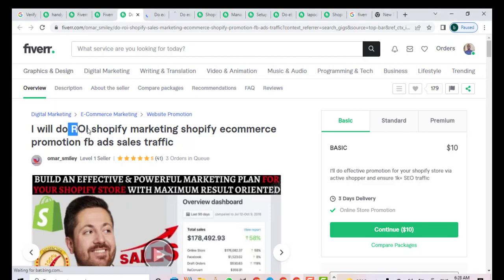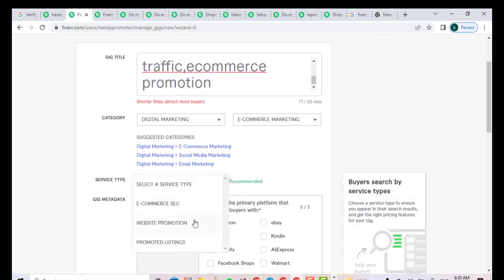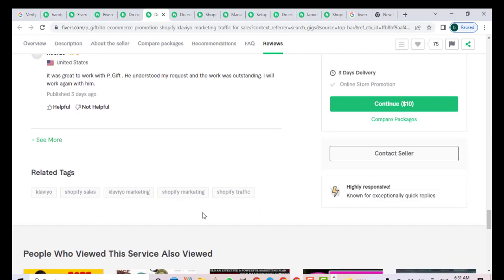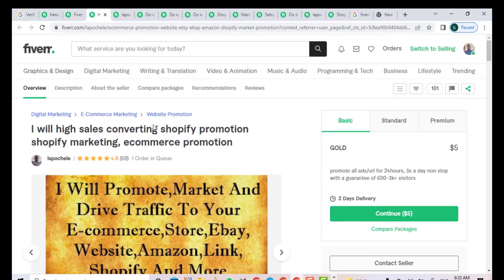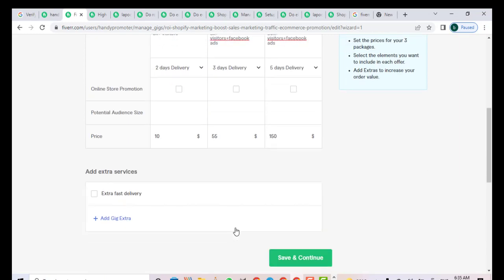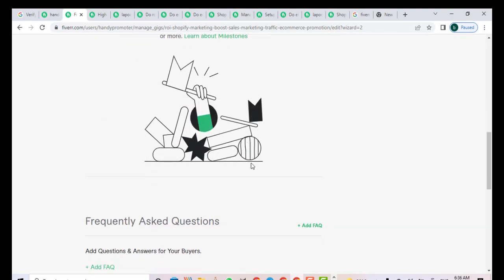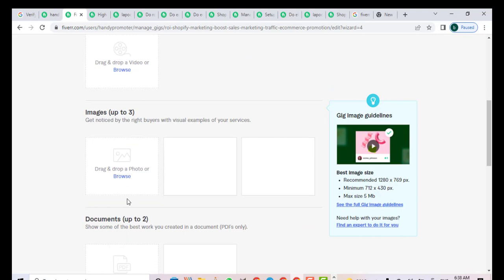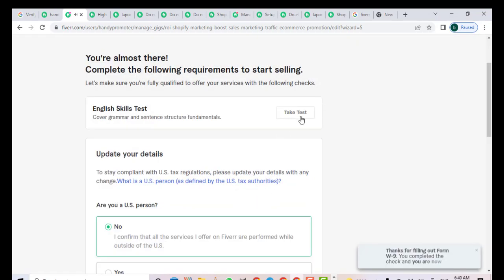HOW TO CREATE YOUR GIG ON FIVERR | STEP BY STEP GUIDED TUTORIAL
In this video, we guide you step by step on how to create your gig on Fiverr so you can start making money on Fiverr. All you need is some basic skills to earn some side passive income. For those who have specialized skills, you can potentially grow Fiverr to be the main business income.